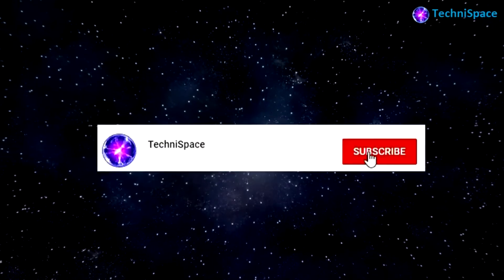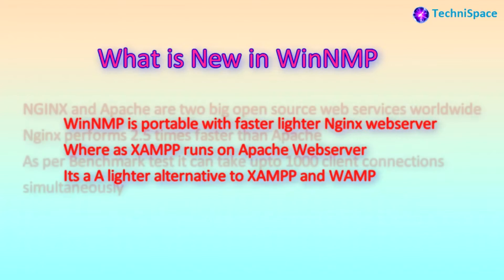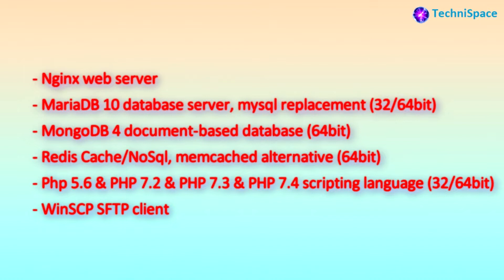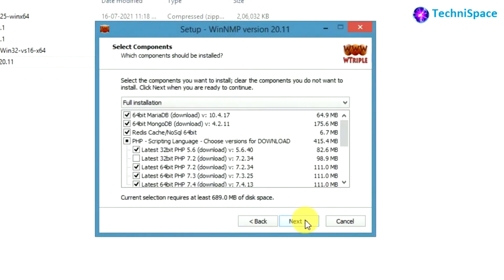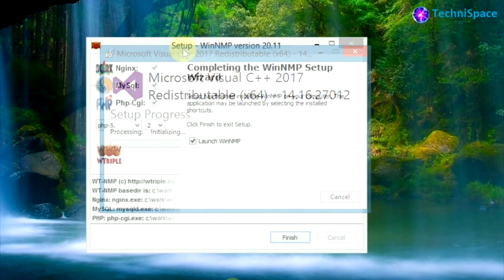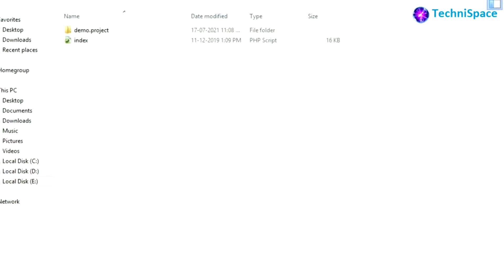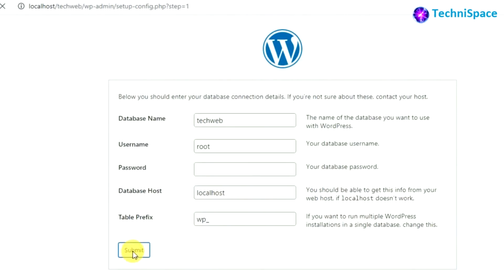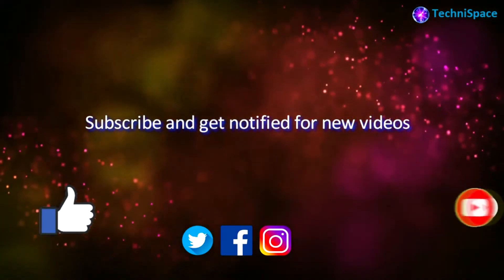Winnmp Portable Server Stack Based on Nginx Webserver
Find how efficient and helpful Winnmp Portable is for developing web based application